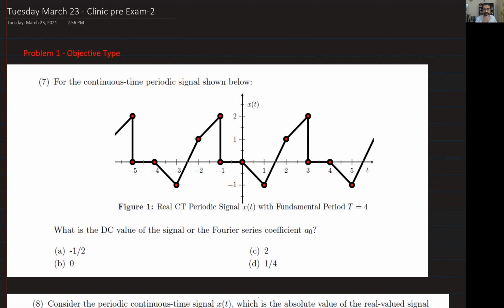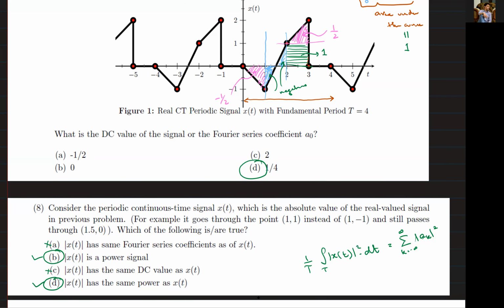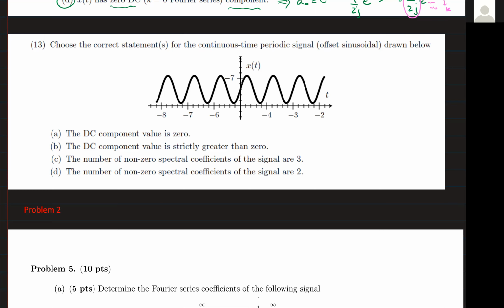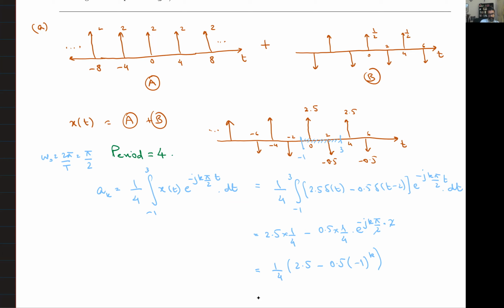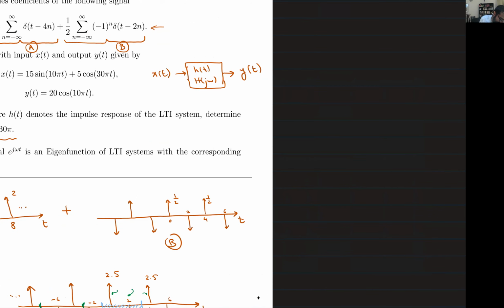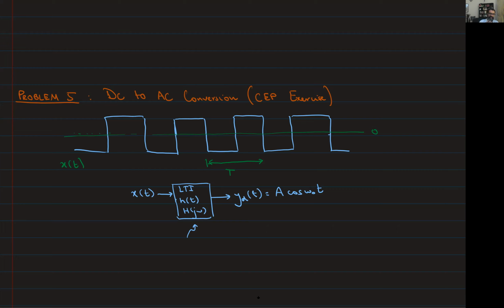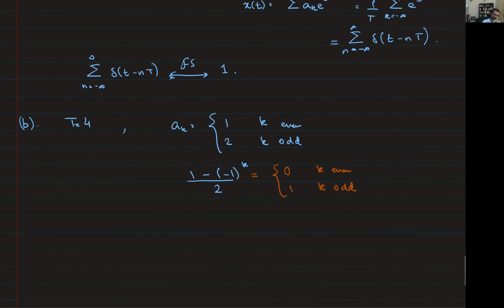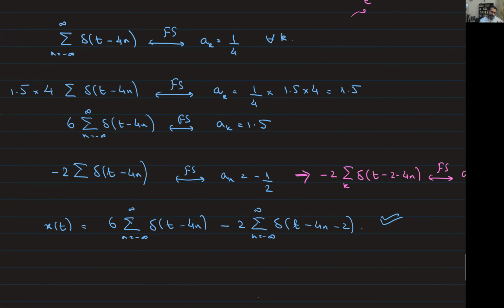EE310 - Spring'21: Signals Clinic, Pre-Exam-2, March 23 2021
Signals Clinic for Pre-Exam 2 practice problems. March 23, 2021